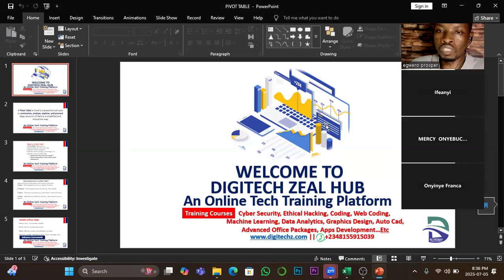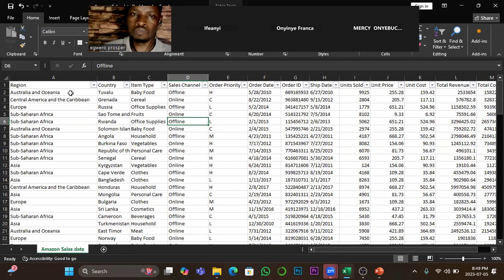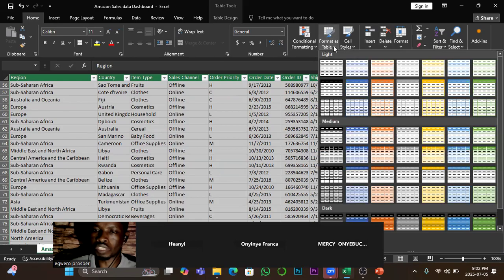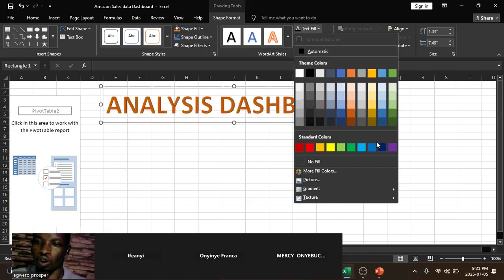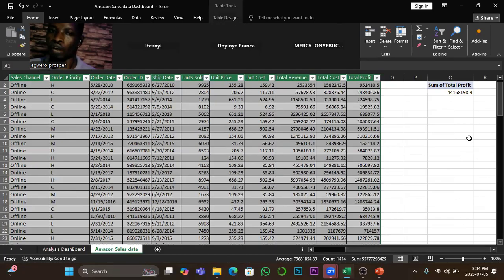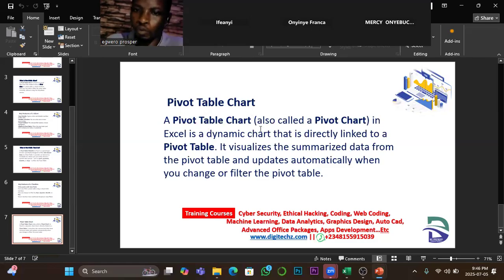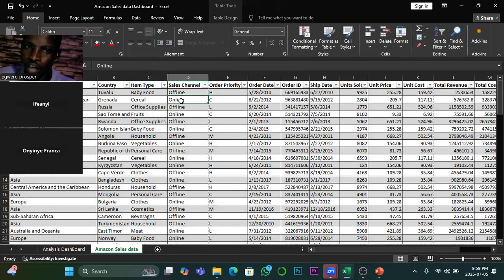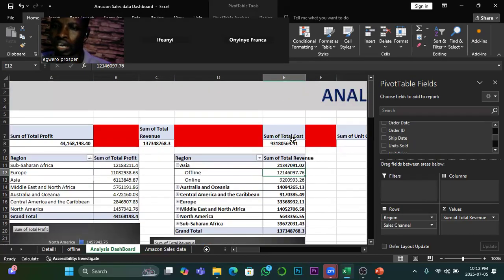Pivot Table Analysis By Egwero Prosper A Data Analyst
Data Analytics With Advanced Excel